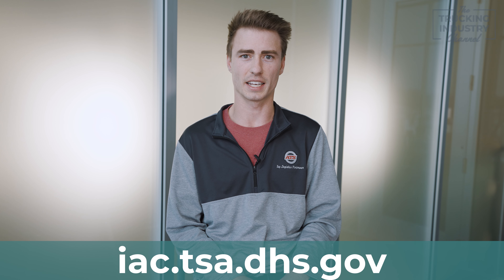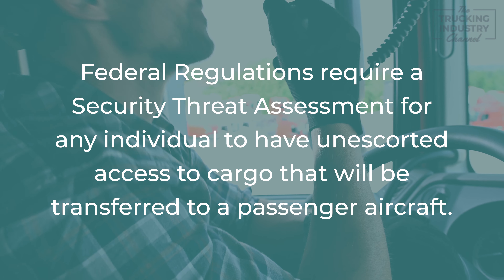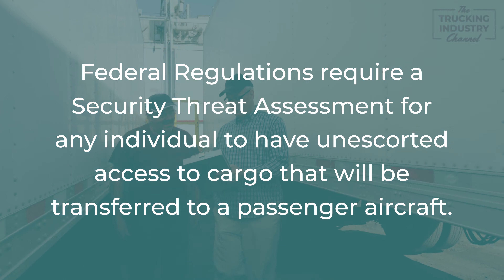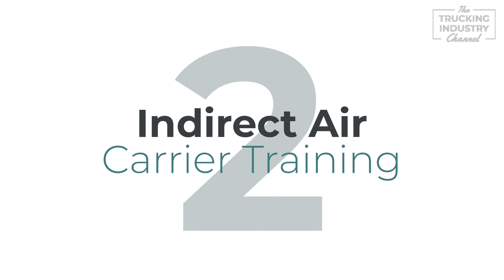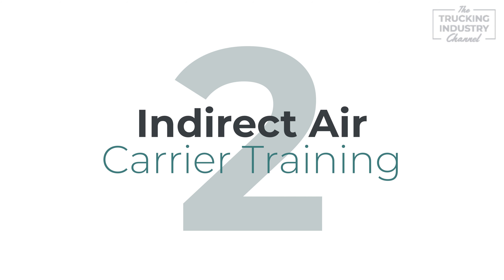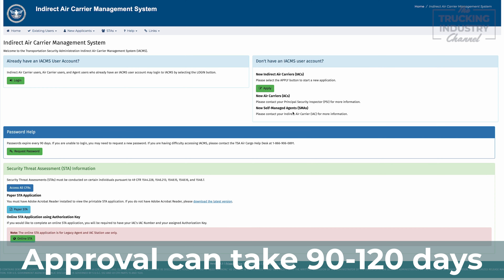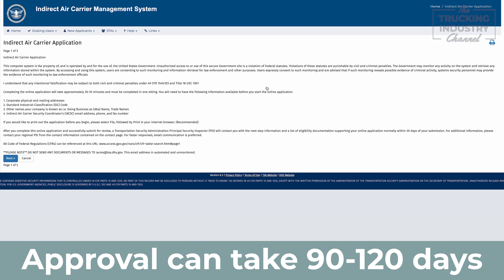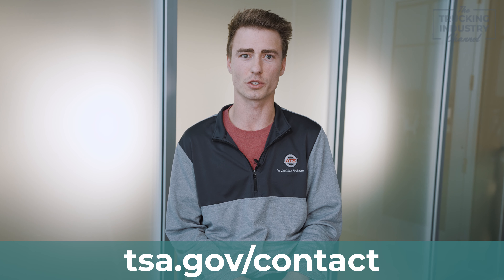Get TSA Certified: A Complete Walk-through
Wondering how you get TSA Certified as a truck driver? Look no further! Aaron, from Anderson Trucking Service, is here to get you started on your journey to becoming a TSA Certified truck driver.